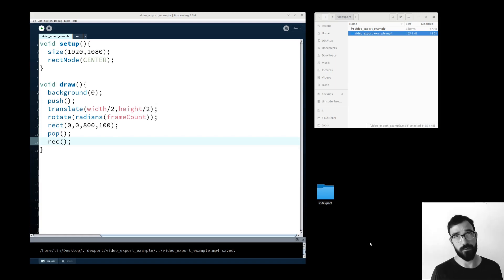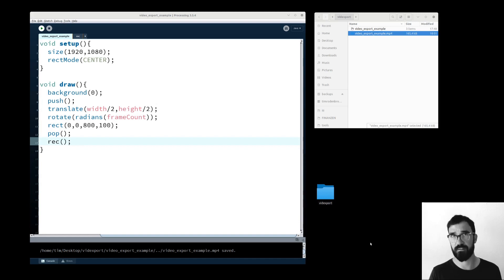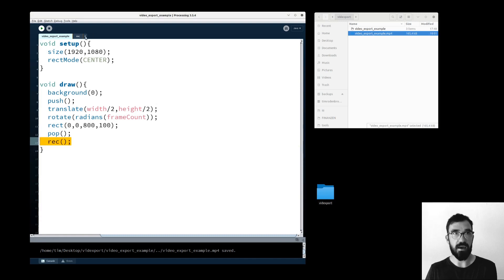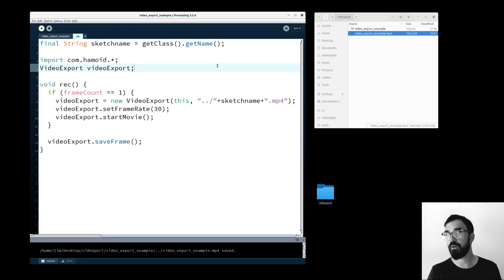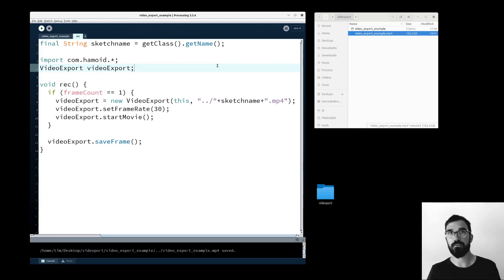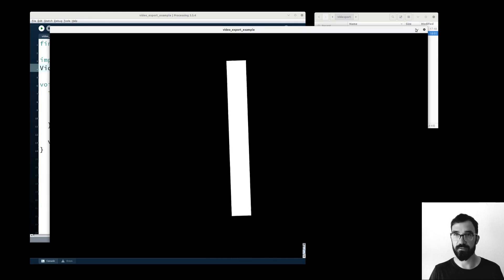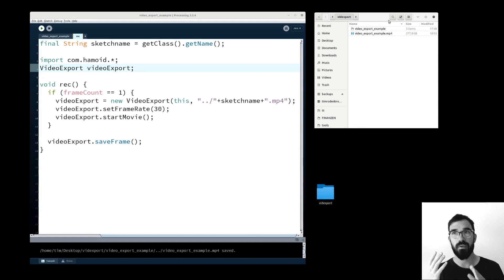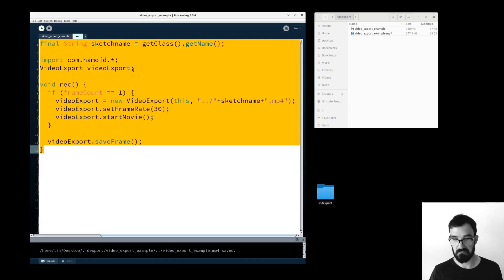Video-Export - Processing Tutorial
This best practice makes it easy to export videos from Processing. Before you start, make sure you have the VideoExport-library and FFMPEG installed properly on your computer. Chek this tutorial for detailed installation-instructions:

Basically, all you have to do is copy-paste the code in your sketch and add the rec() function to the very end of your draw loop. Once you start the sketch, a video is saved in mp4 format.